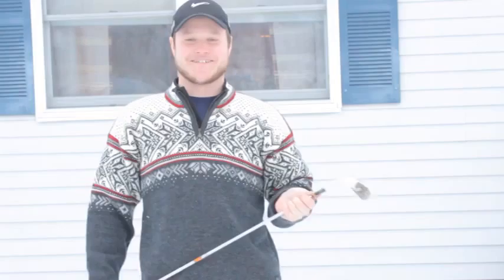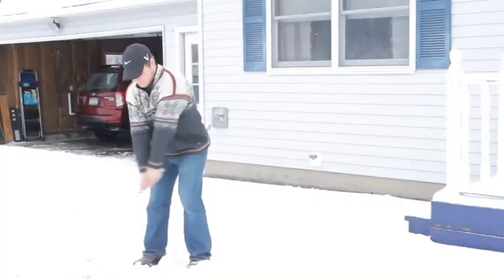The All To Use Golf Club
The Best Golf Club on The Market... Not Really